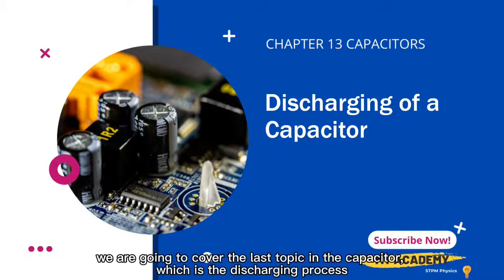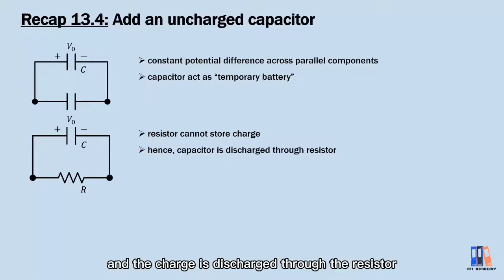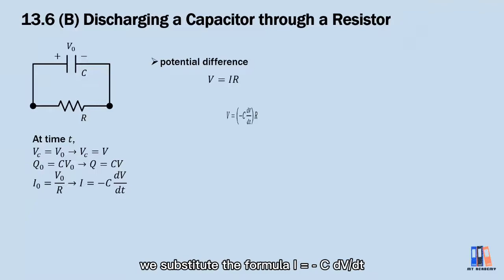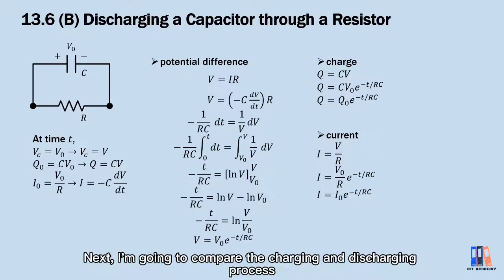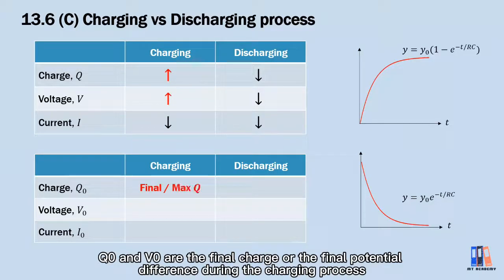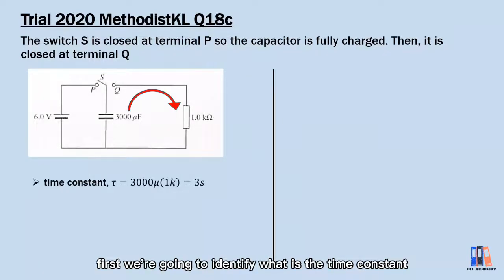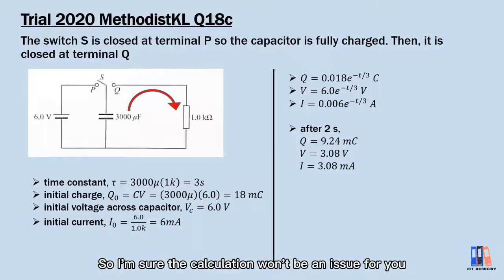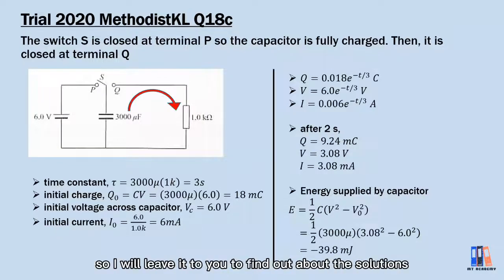Capacitors: Discharging of capacitor | STPM Physics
Last topic in capacitors which cover the discharging process of capacitor. This video cover the response of voltage across capacitor, charge in capacitor and the current in circuit during the discharging process.

0:00 intro
0:22 recap on the case of adding uncharged capacitor
0:58 initial condition
2:12 derivation of V
3:10 derivation of Q and I
3:56 summary on charging and discharging of capacitor
5:36 trial paper question
5:58 trial paper question
6:20 solution of Q, V, and I
7:50 energy supplied/lost
9:01 thank you